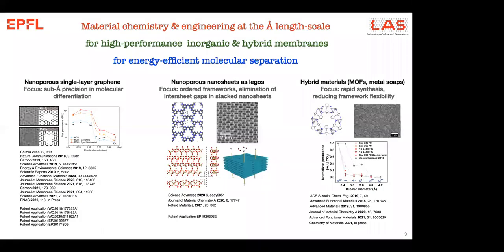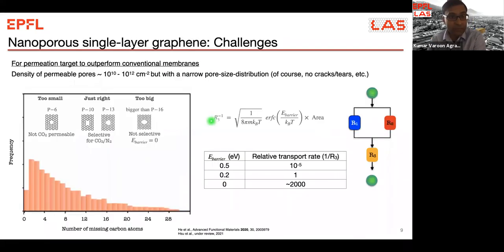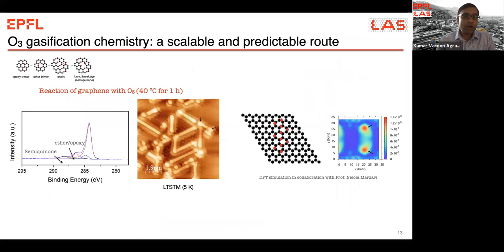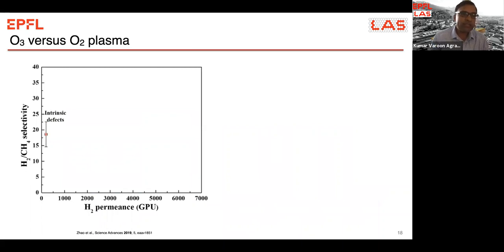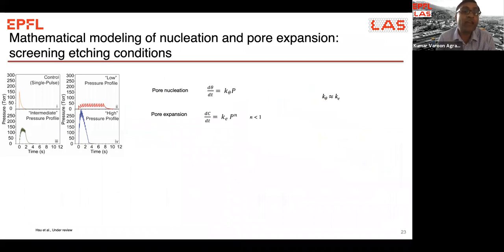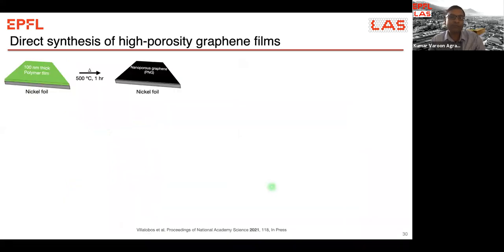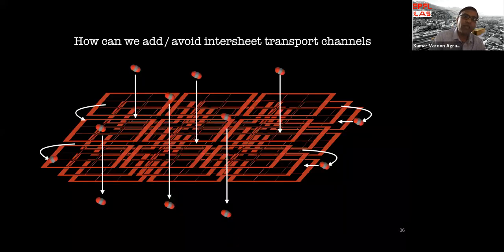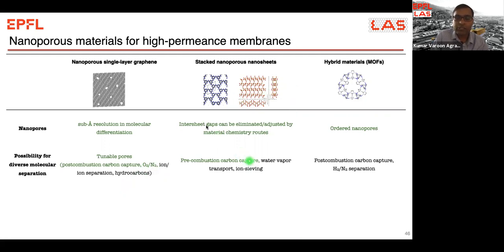Chemistry & engineering of two-dimensional materials for energy-efficient molecular separation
Title: Chemistry & engineering of two-dimensional materials for energy-efficient molecular separation

Speaker: Prof. Kumar Varoon Agrawal, GAZNAT Chair of Advanced Separations, École Polytechnique Fédérale de Lausanne

Abstract:
I will present our work on the synthesis of nanoporous two-dimensional materials such as graphene, graphitic carbon nitrides and zeolite precursors using a number of top-down and bottom-up synthetic strategies. In case of graphene, I will discuss defect nucleation and expansion strategies that allow incorporation of vacancy defects (nanopores) at a high density but with a narrow pore-size-distribution with a resolution of 0.3 Å for molecular differentiation, leading to realization of record-high performance in post-combustion carbon capture. I will discuss mechanical reinforcement strategies that allows one to scale-up nanoporous single-layer graphene membranes for gas separation which has led to a pilot plant demonstration project. Finally, I will discuss synthesis and tuning of gas transport pathways from nanoporous two-dimensional nanosheets and their films that allow facile fabrication of membranes for pre-combustion carbon capture.

Background information:
The EuroTech Working Group on Chemistry and Chemical Engineering organises a biweekly online seminar series. Every other Wednesday, the group offers a one-hour talk open to all those interested. Find out more about the Working Group